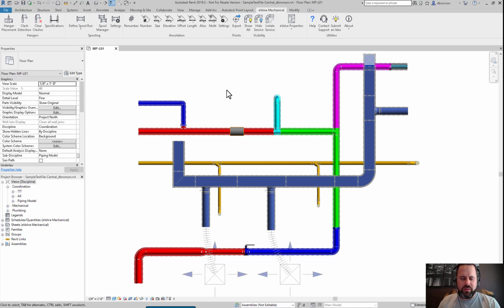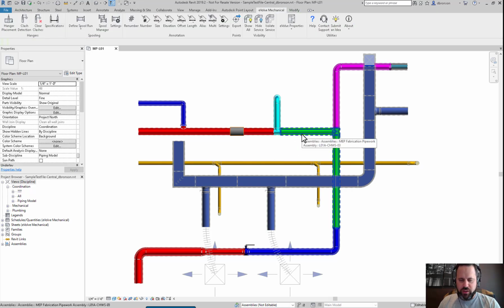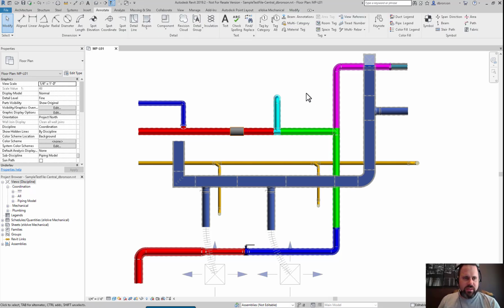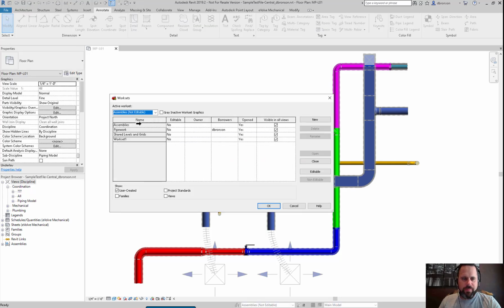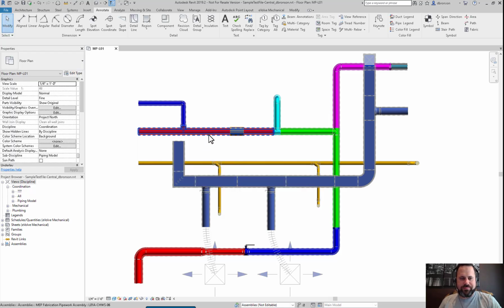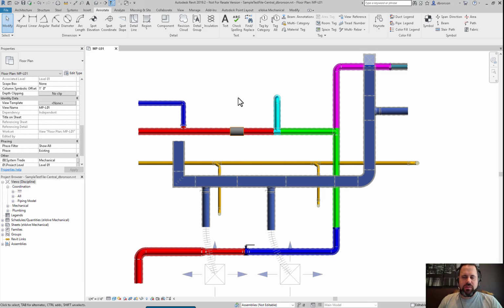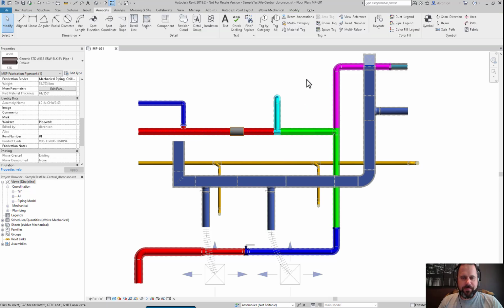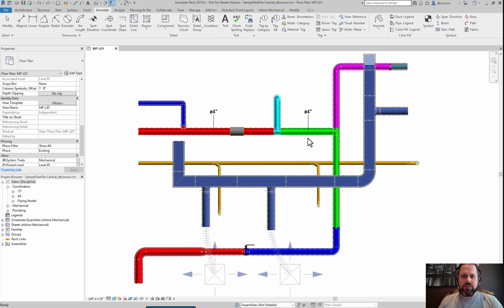Working with Assemblies and Worksets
Using Worksets you can avoid the need to Tab into the Assembly to select the individual components.